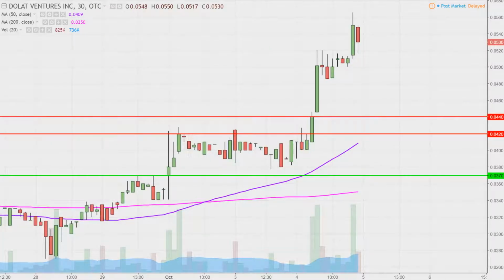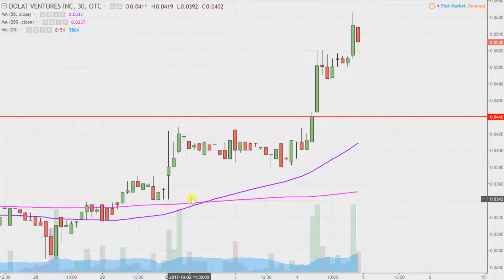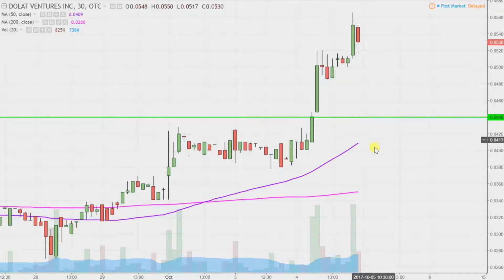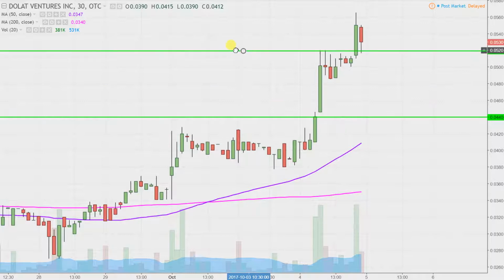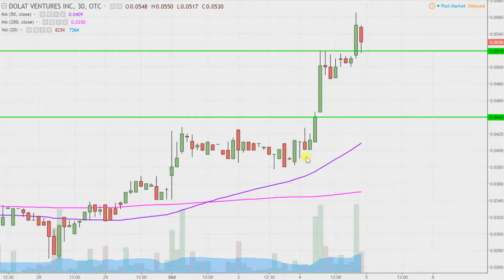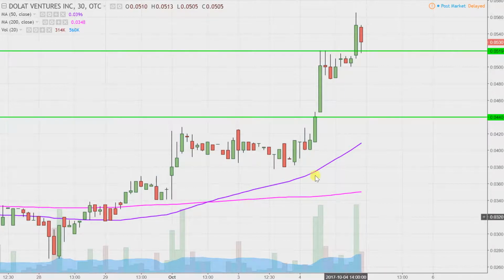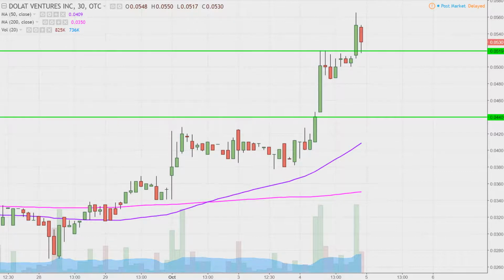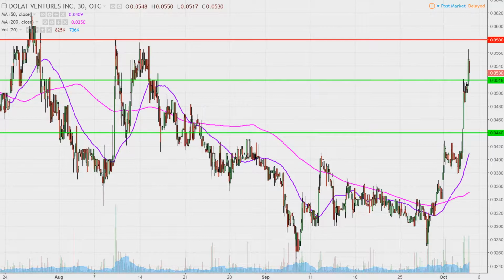Dolat Ventures, Inc - DOLV Stock Chart Technical Analysis for 10-04-17